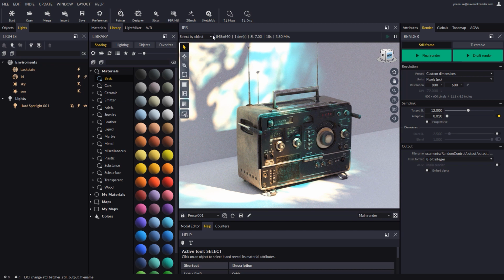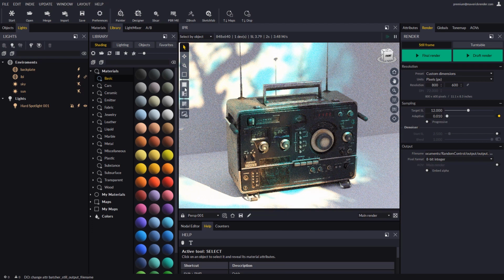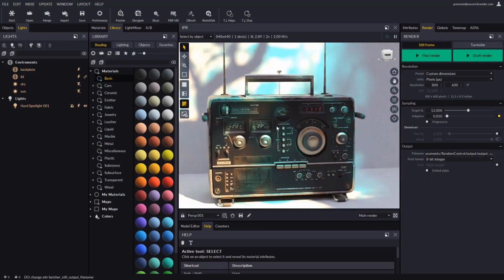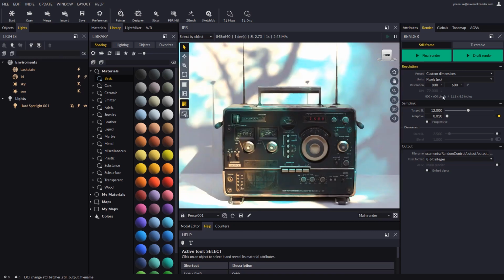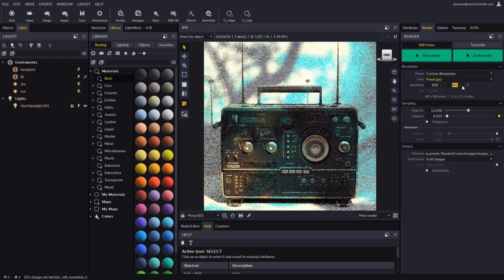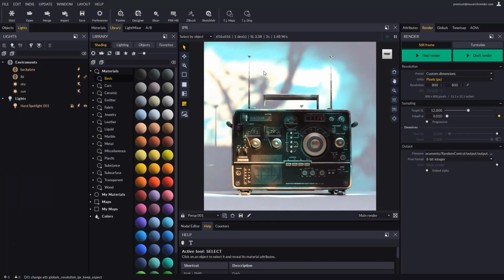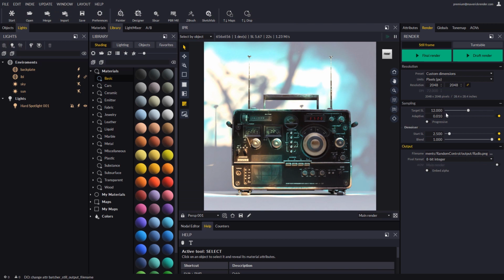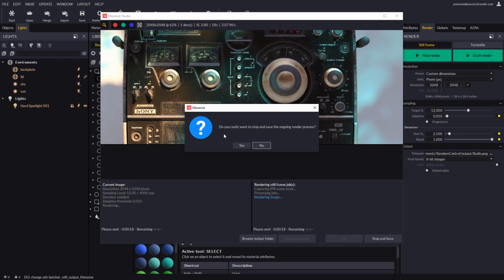MAVERICK RENDER: 12 NEW IPR AND RENDER PANEL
In this video tutorial, we will introduce you to our new IPR paradigm and the new Render panel available in the newest version of Maverick Studio and Indie

Thanks to José Baltazar!